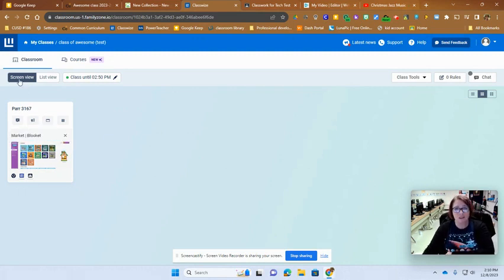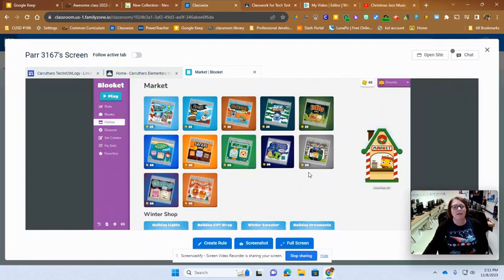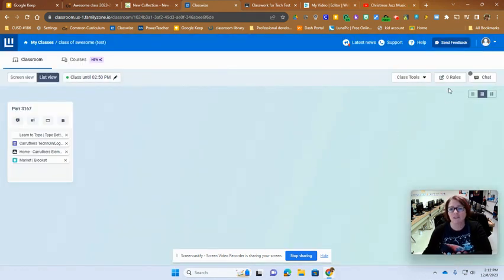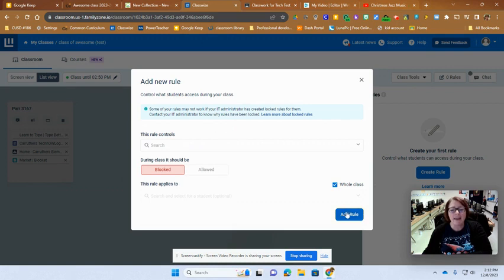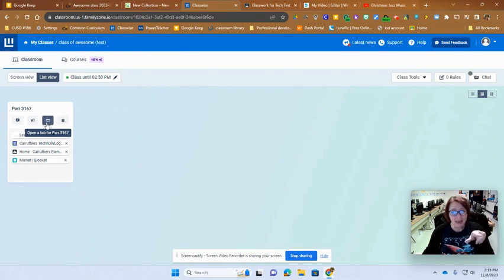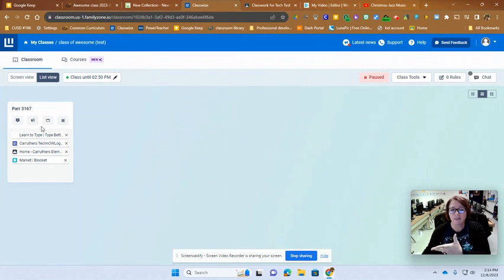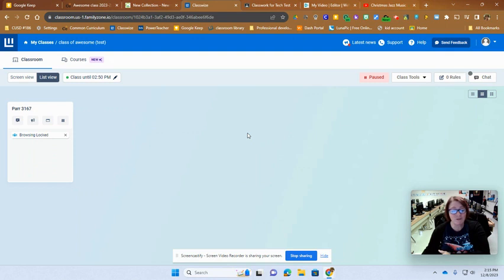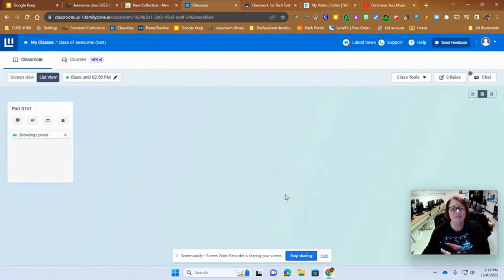My most used Tech